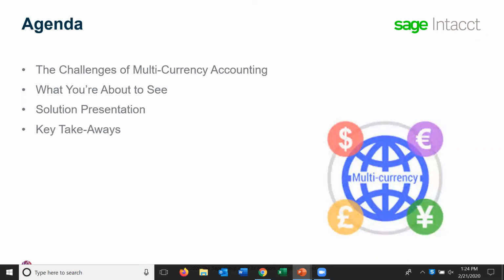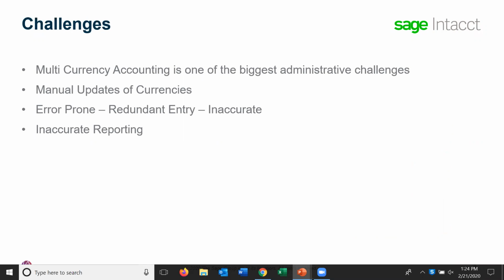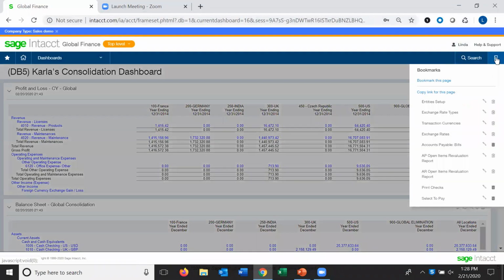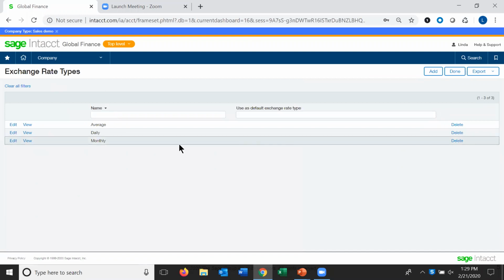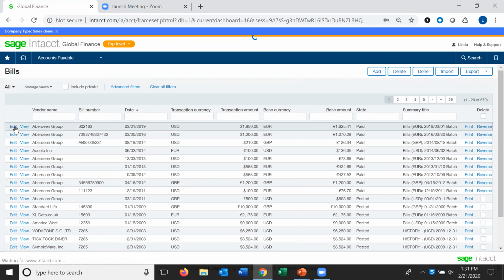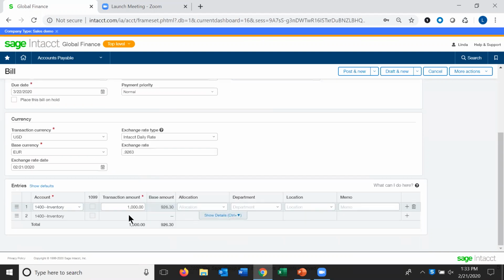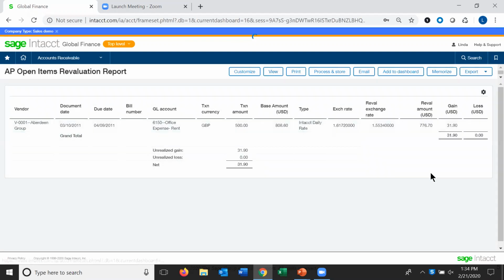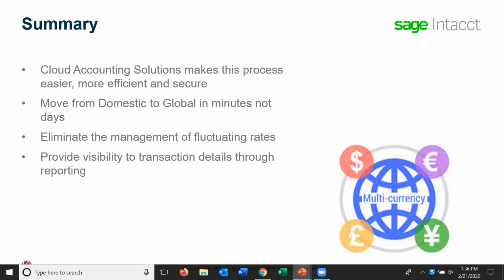Sage Intacct Multi Currency Demo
See how Sage Intacct's multi currency solution is easy to set up and configure. Pre-defined reporting is available in Accounts Payable and Accounts Receivable.